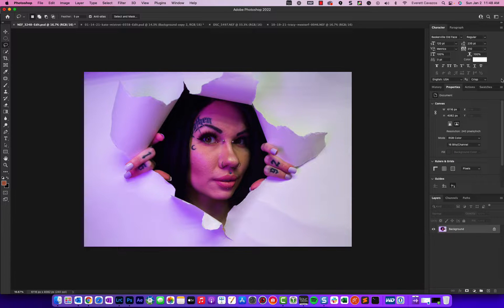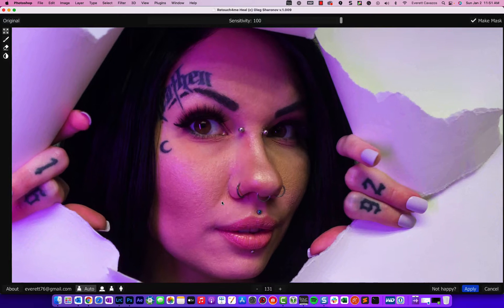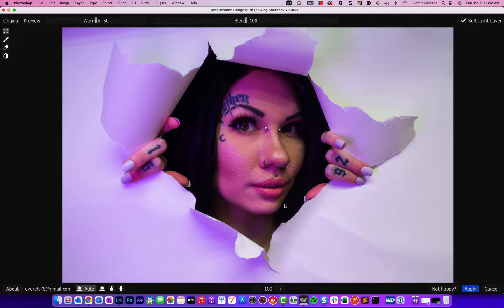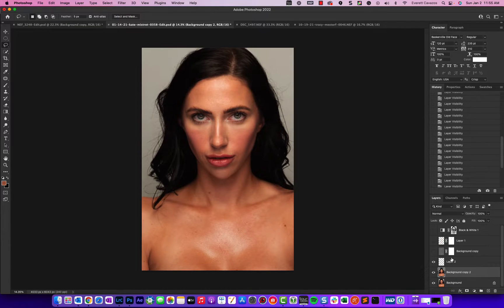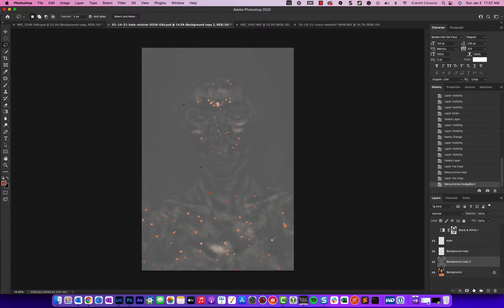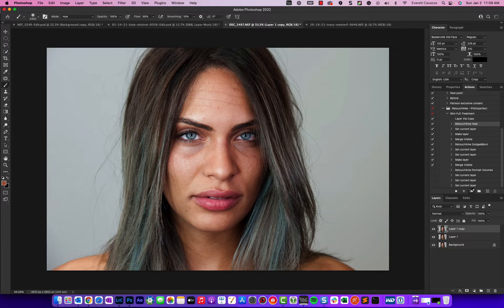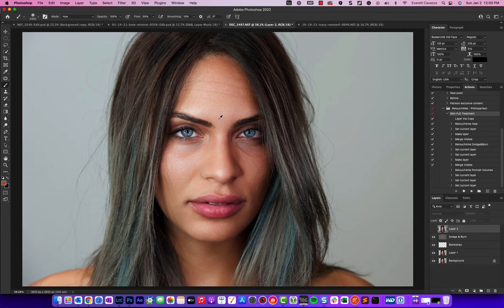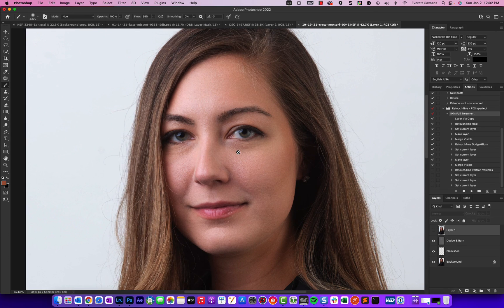Complete skin retouching in less than 30 seconds!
In this video I show you an amazing new plugin for Photoshop called RETOUCH4ME, which uses artificial intelligence to remove skin blemishes and even skin tones using dodge and burn in RECORD TIME. Things don't turn my head often, but this one definitely did. This is going to be a GAME CHANGER for my turnaround time!
Get the Photoshop action at the Piximperfect Youtube right here ➡️ This action combines the Retouch4Me Heal, Dodge and Burn, and Portrait Volumes in one action over
📷 Camera: Nikon
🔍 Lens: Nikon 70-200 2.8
🎙️ Mic: Audio Technica 2020 USB➡️